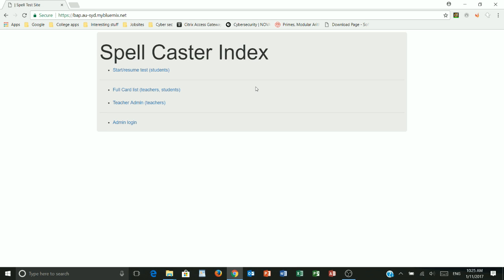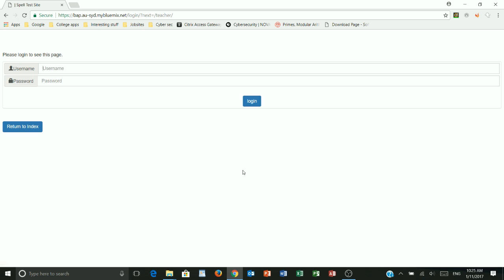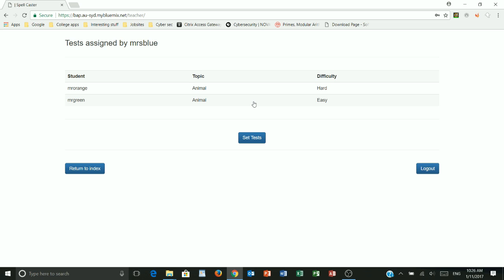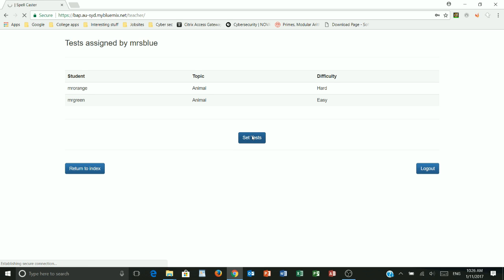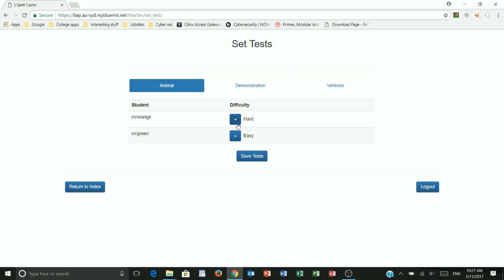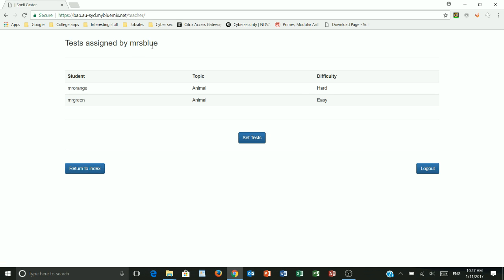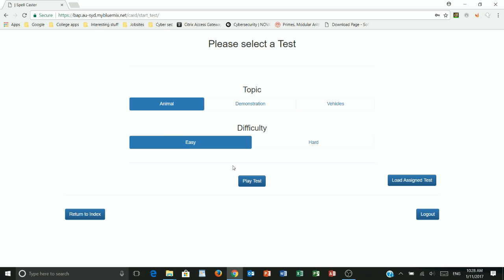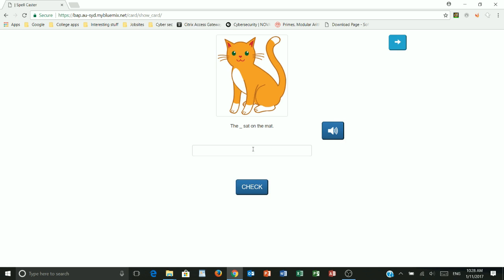BAP Spell Caster: User guide 2